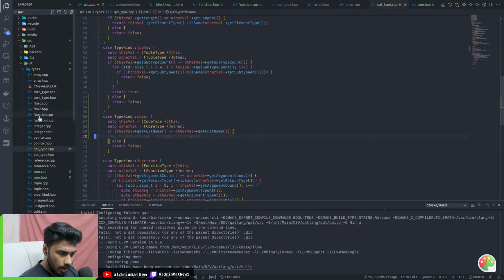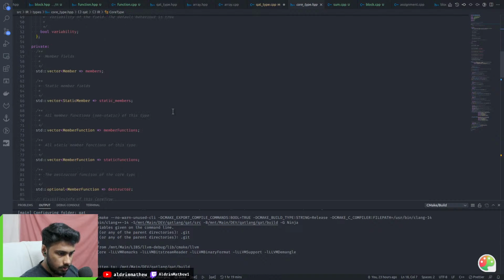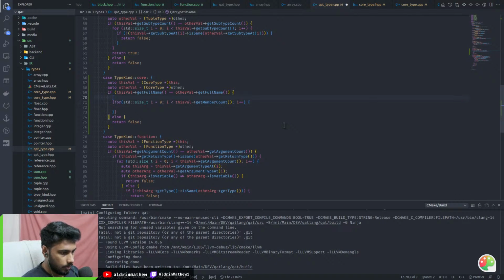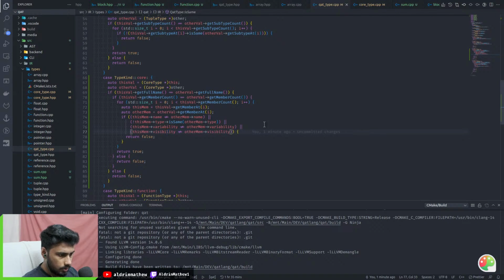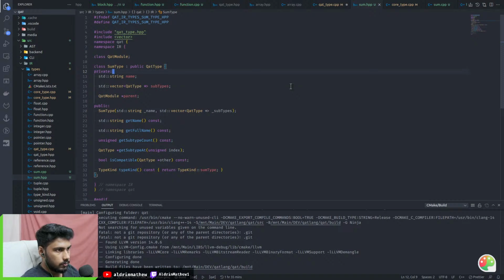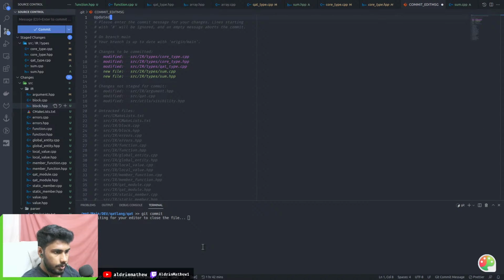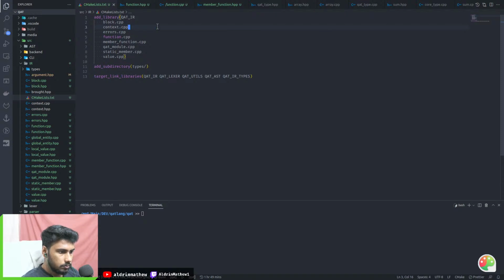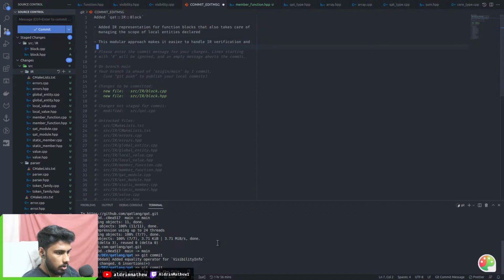Qat langdev - Type system in the IR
Using new IR system instead of LLVM for qatlang, and then generating LLVM IR after the Qat IR is complete, so that static analysis can be done properly...